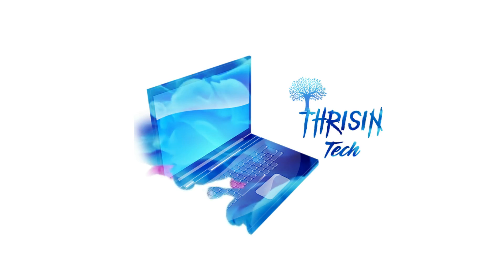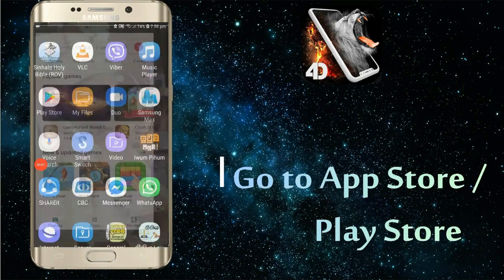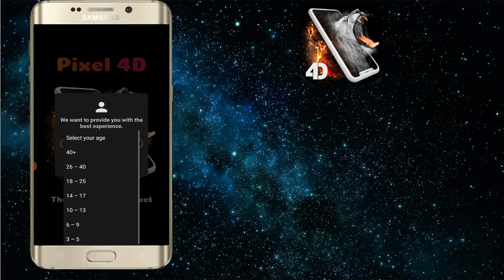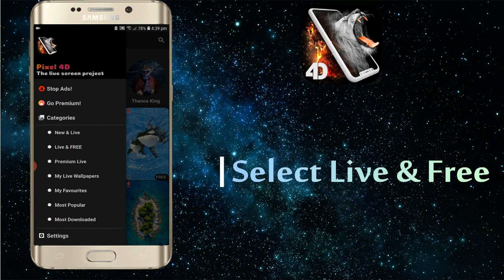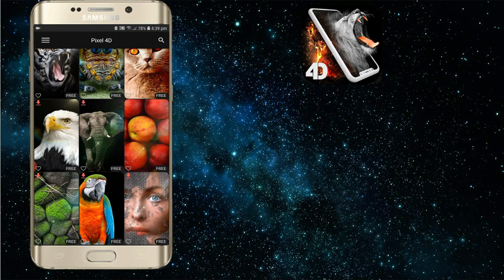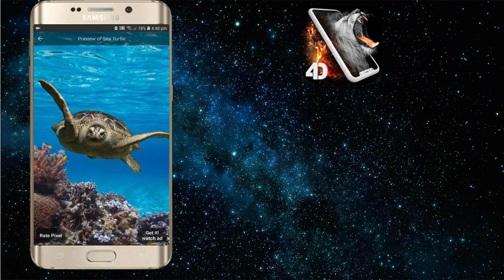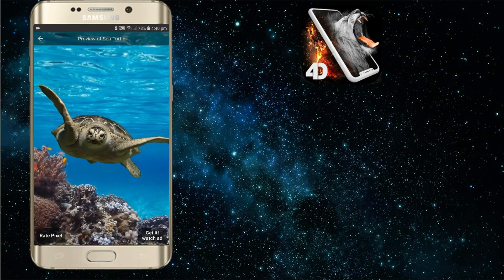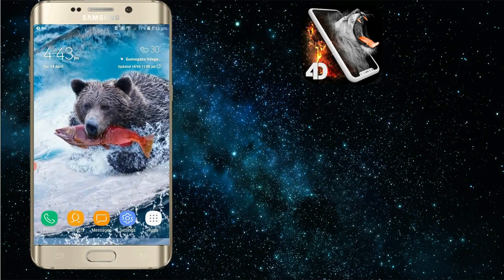best live wallpapers for phone in sinhala 🇱🇰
How to use live wallpapers with pixal 4d app demonstrated in this you tube video.
Several types of wallpapers can be downloaded for free.
Remove your ordinary 2d wallpapers on your mobile  and dressed with 4D wallpapers using pixel 4d.Amazing large library of wallpapers. Multiple free selections also.
Described in sinhala.